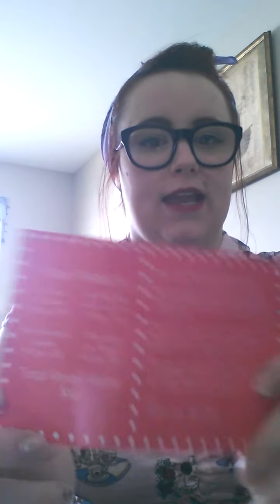Lipmonthly February review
Here is my review of my very first lipmonthly bag.